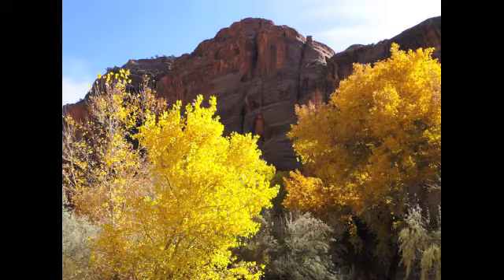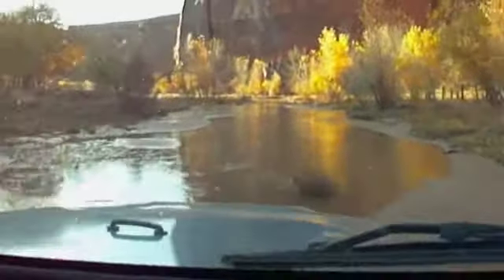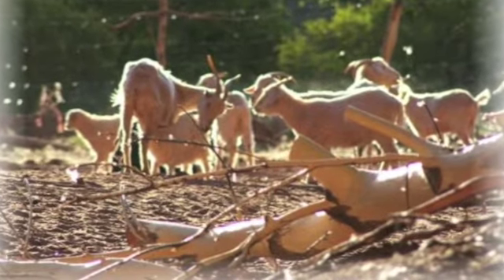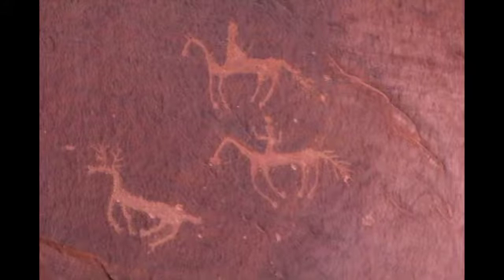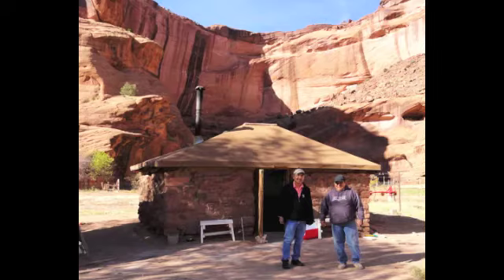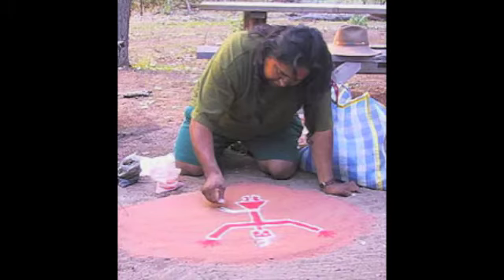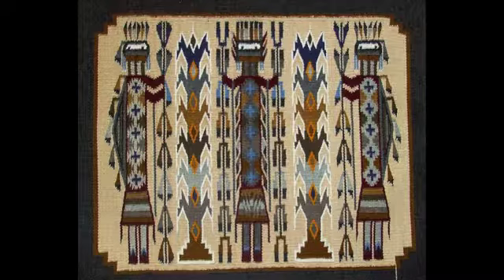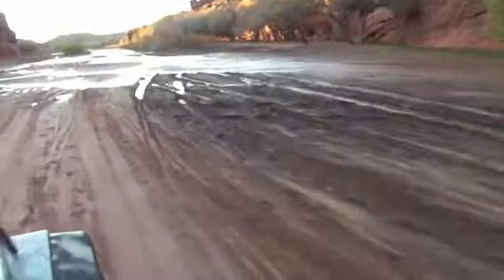Canyon de Chelly: Fall Colors, Cultures, Joy of Being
Entering Canyon de Chelly any time of the year is an adventure.  On this fall day cottonwood leaves glow golden with leaves swirling in wind gusts.  Said to be a place where the Holy Ones communicate with humans, I relax into a flow with the elemental forces of red rock, wind, water and 2,000 years of cultural expression in this exquisitely beautiful place.  Jeep ride through water, reflections on 3 decades of circles in the canyon, rock art, sheep, horses, hogans, joy of being.